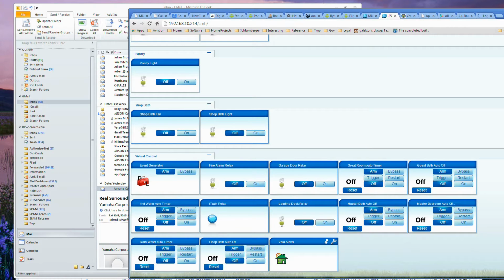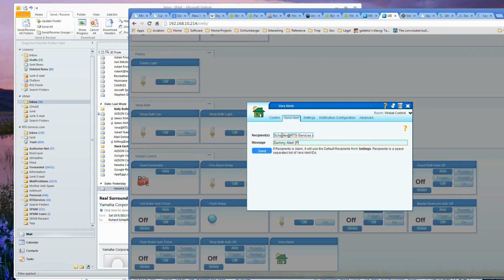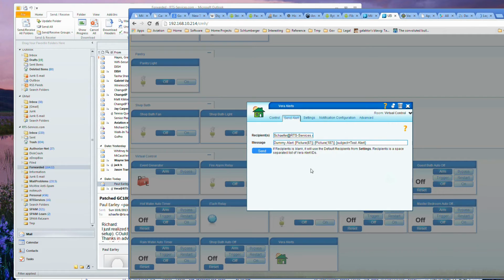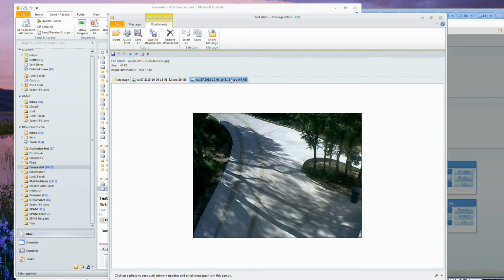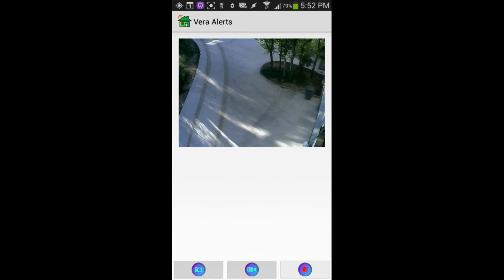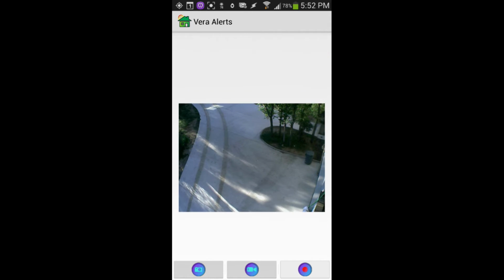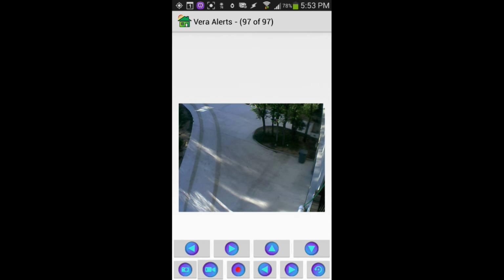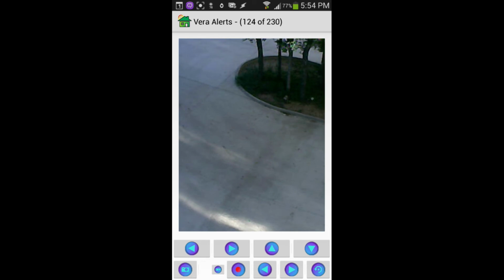VeraAlertsPictures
Vera Alerts with Attached Pictures